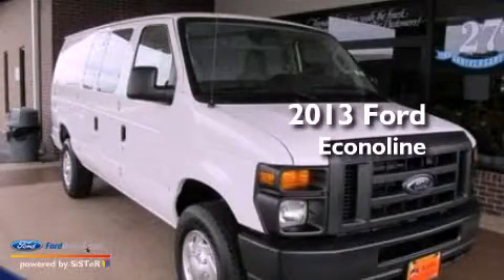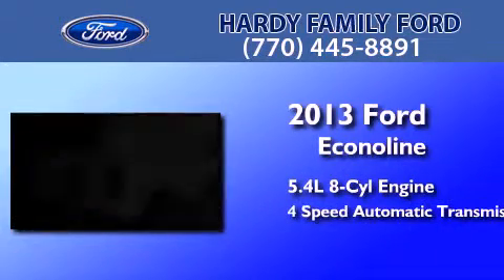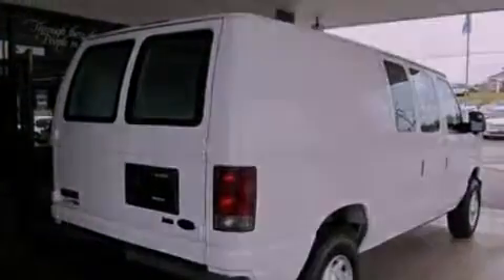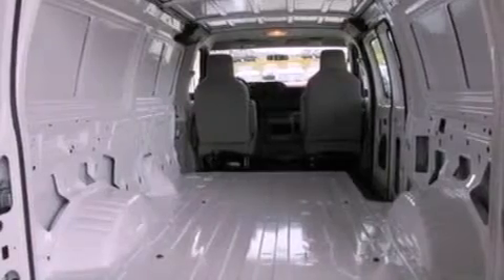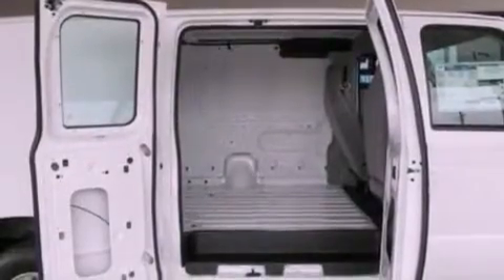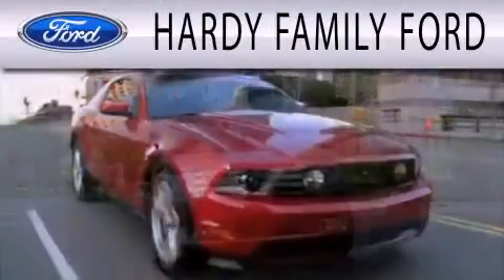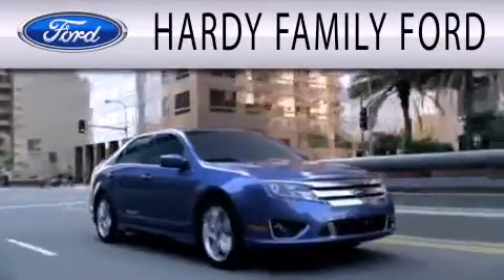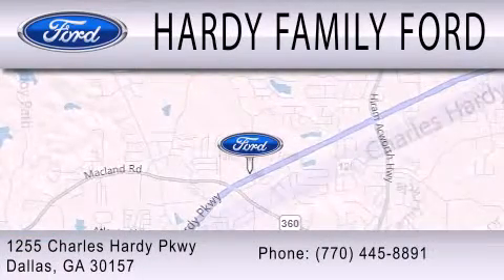2013 FORD ECONOLINE 250 Dallas GA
Year : 2013
 Make : FORD
 Model : ECONOLINE 250
 Engine : 5.4L V8 16V MPFI SOHC FLEXIBLE FUEL
 Trans . : 4-SPEED AUTOMATIC
 Exterior : WHITE
 Miles : 6
 Interior : MEDIUM FLINT
 Stock : 148514